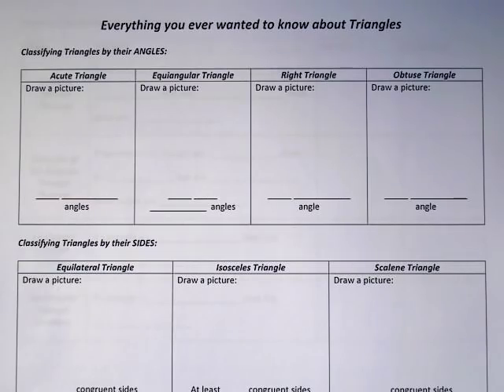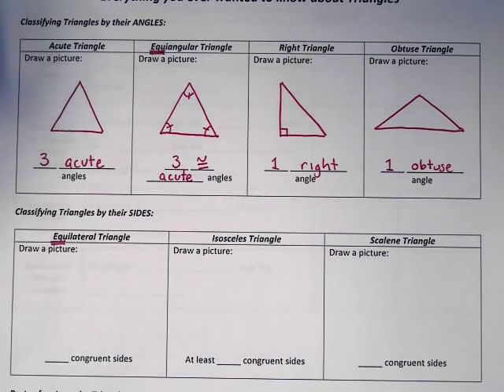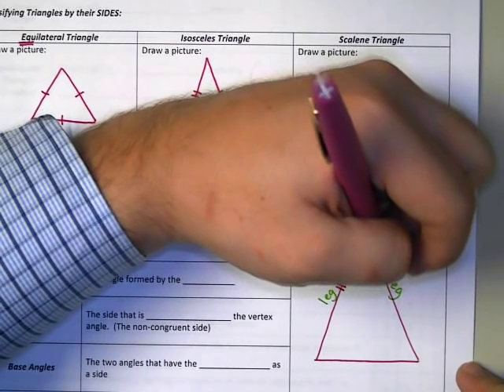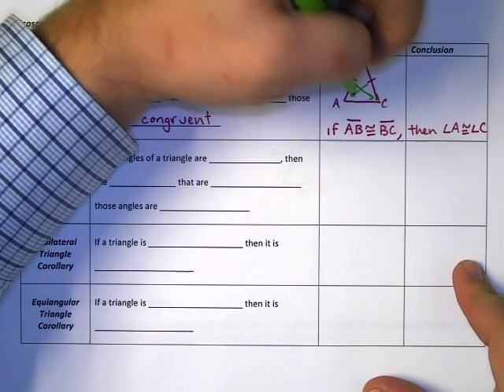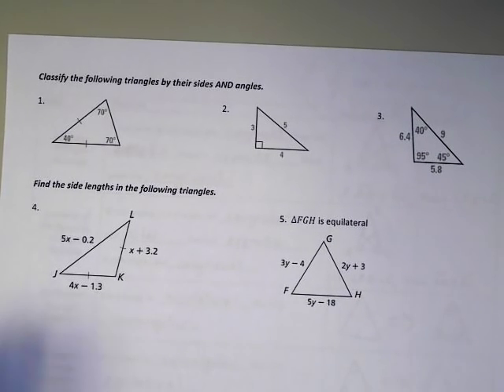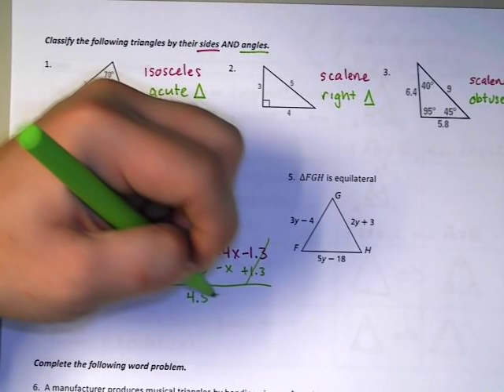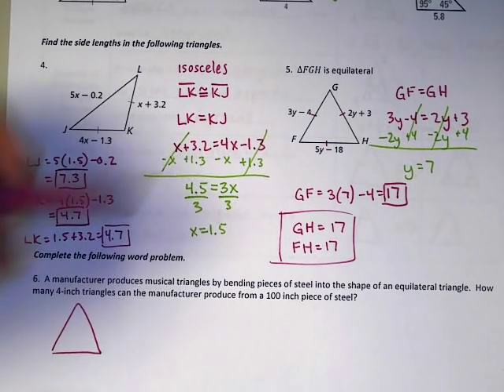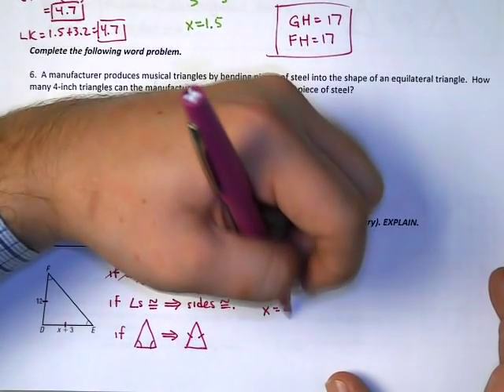Section 4.2, 4.9 - Everything you ever wanted to know about Triangles